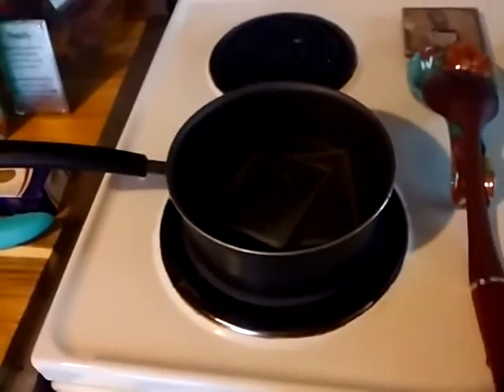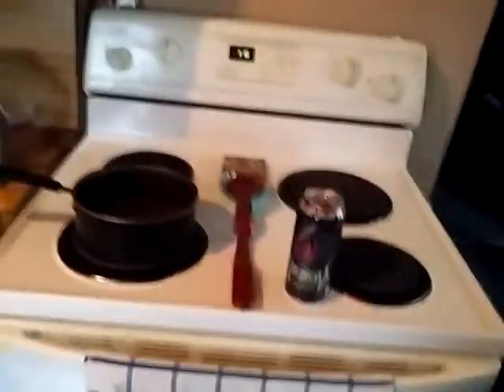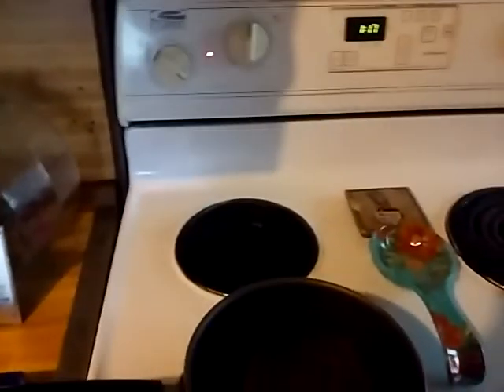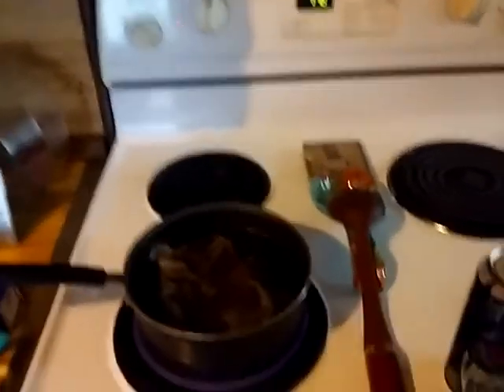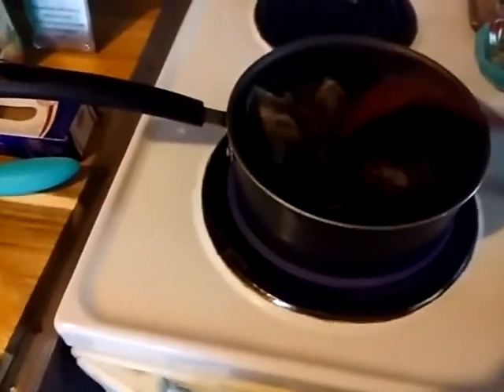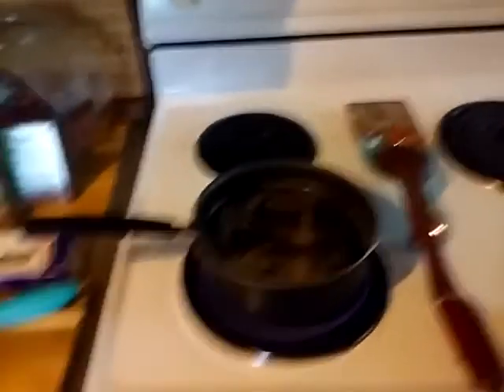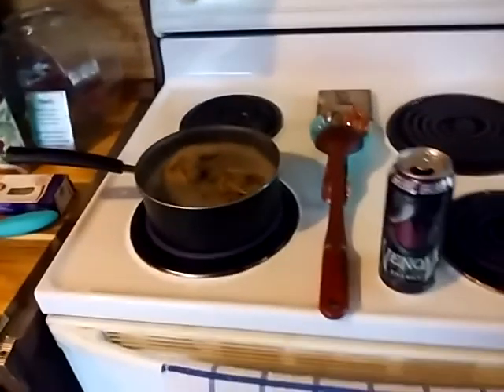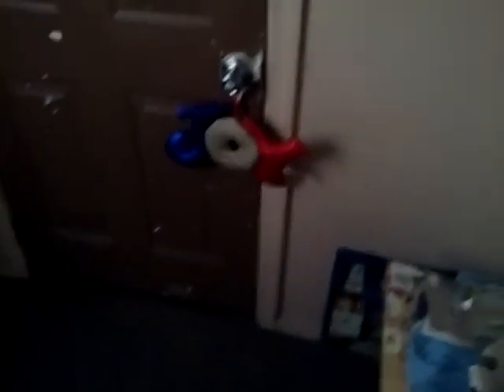This is my first try at a shoutout video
I was busy doing nothing so I decided what the heck I am going to make a video of me making tea I really like tea